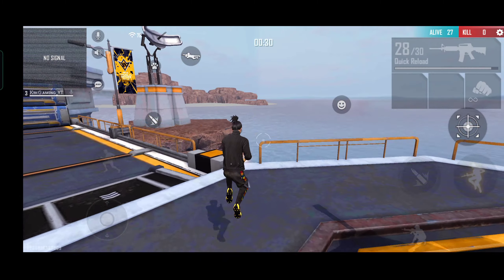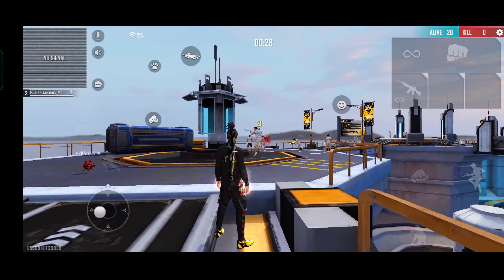free fire new redeem code | Rampage Event New Redeem Code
🔴Today Redeem Code :- 4ST1 ZTBE 2RP9